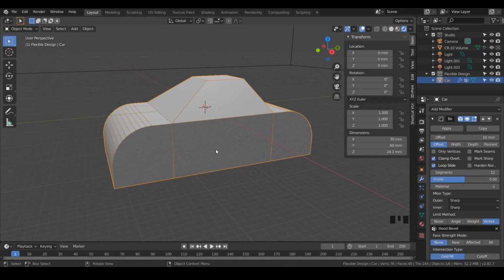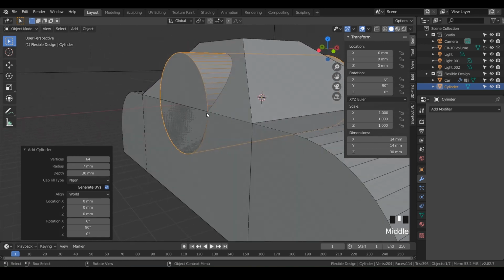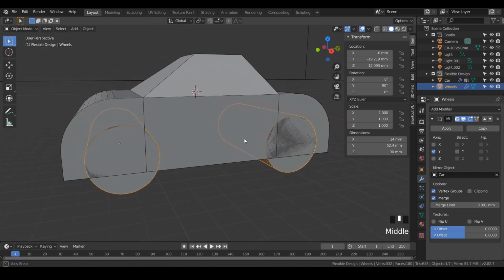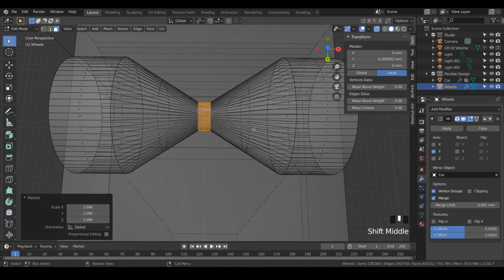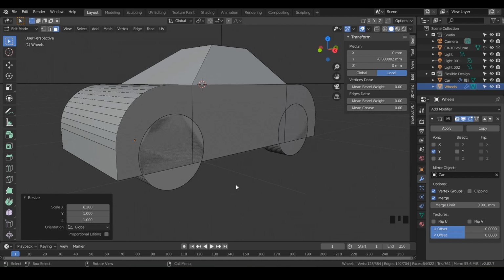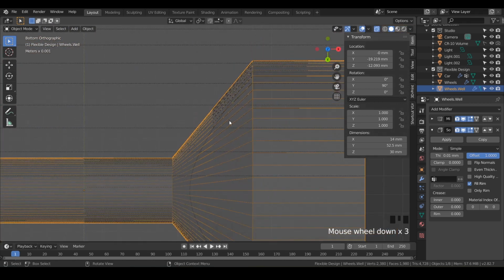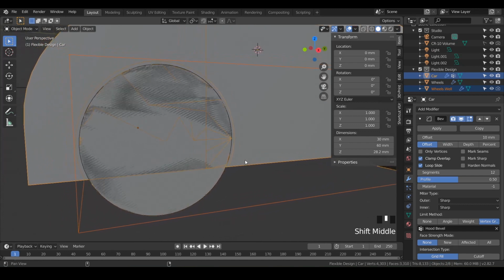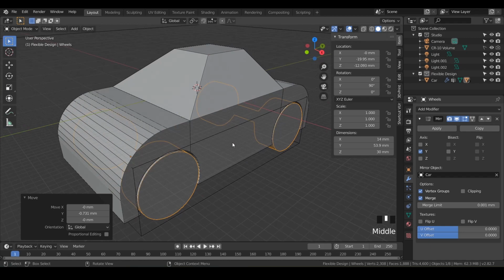Adding the Wheels | FREE Blender for 3D Printing Course